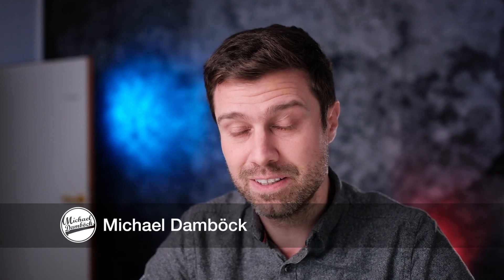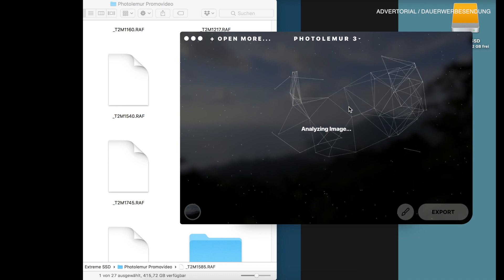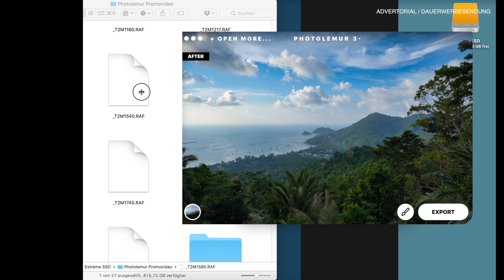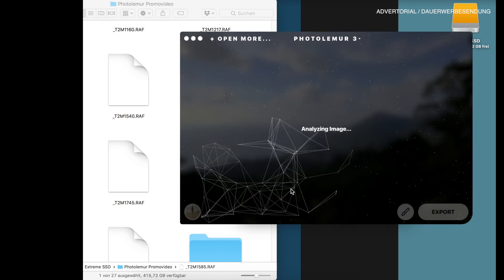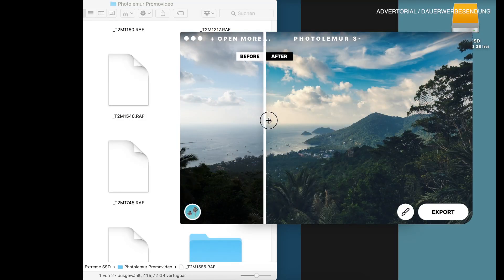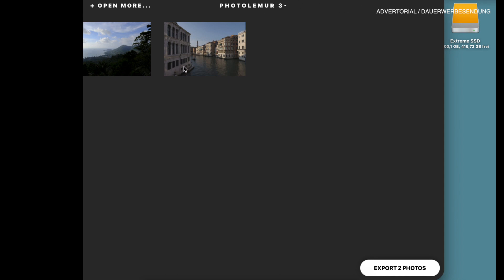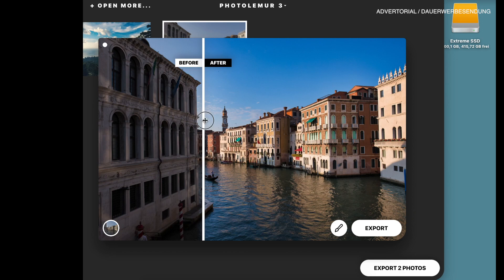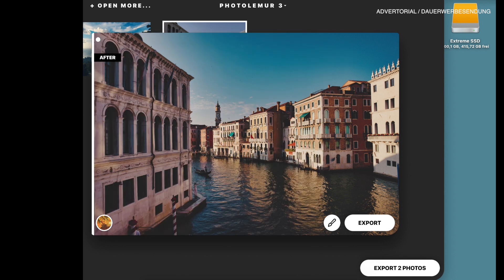Photolemur 3 Review: Drag and Drop Postproduction for beginners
Can you imagine that your photo editing software had just one button? Follow me exploring photolemur3. It uses Artificial intelligence to edit your photos. So even beginners (and your DOG) can achieve very good results even from RAW Images.

Photolemur uses smart technologies for automatic hands free editing.
Color Recovery
Sky enhancement
Exposure Compensation
Smart Dehaze
Natural Light correction
Foliage enhancement
Noise reduction
Tint Perfection
Face retouching
JPEG Fix
Raw Processing
Auto Lens Correction
Auto Color Temperature.

I must say, the results are impressing!
What do you say?

Question : What editing softwares do you use??
Let me hear in the comments!

You dont pay any more than usual.